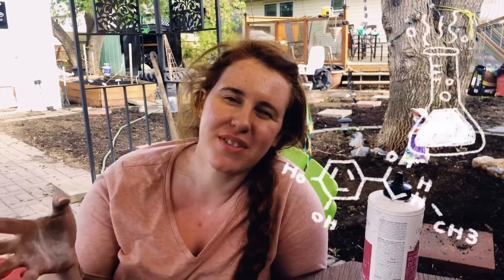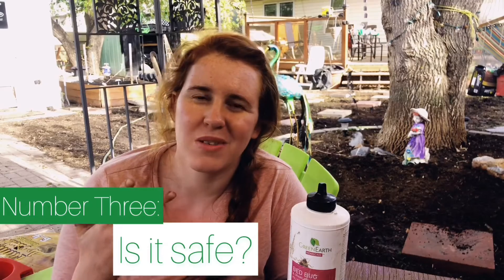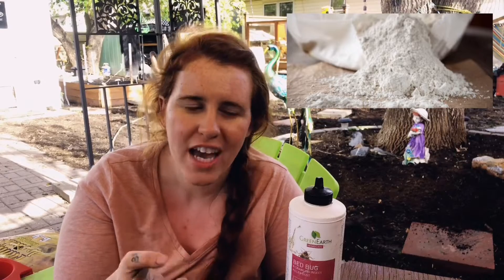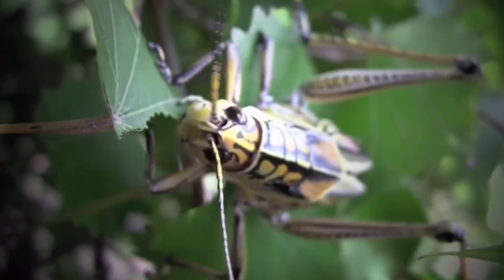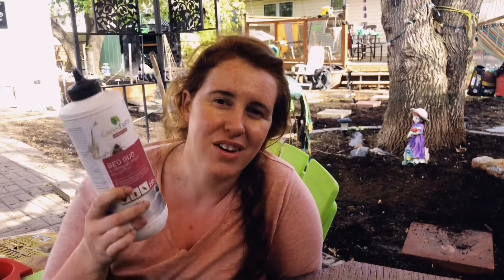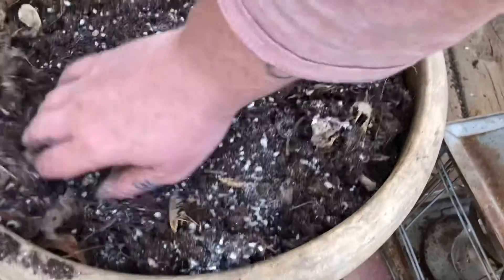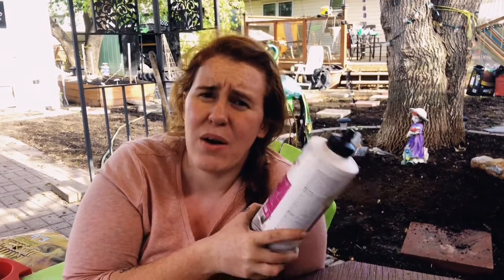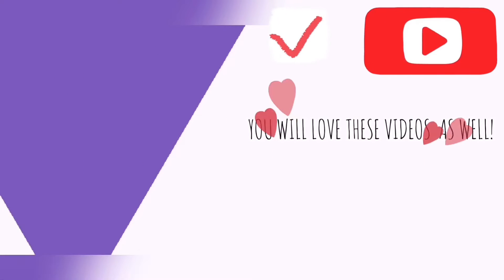The Science Behind Diatomaceous Earth As An Organic Pesticide For Your Garden | Gardening in Canada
Diatomaceous Earth THE BEST ORGANIC PESTICIDE For Your Garden & House Plant’s | Gardening in Canada

If you’re looking for an organic safe, smell free, mess free alternative to pesticides you need to check out diatomaceous earth as an option. For both indoor and outdoor plants this stuff will do the trick. In this video on diatomaceous earth being used as an organic pesticide we look at how it’s made. How diatomaceous earth is used as a pesticide. How diatomaceous earth is properly used in the garden and house plants. And is diatomaceous earth safe for humans and pets.